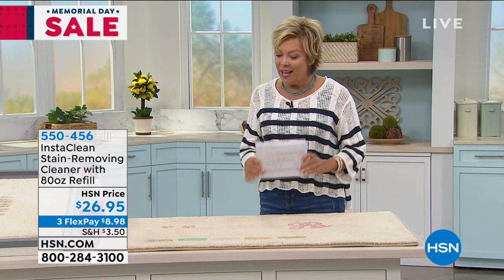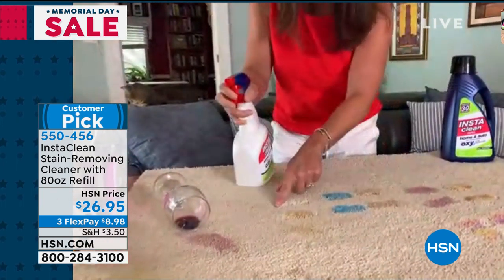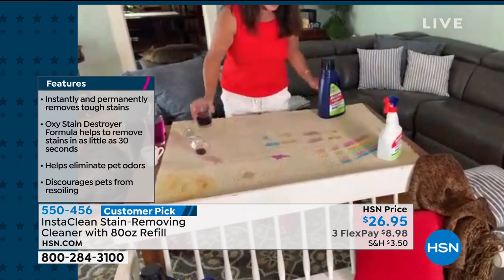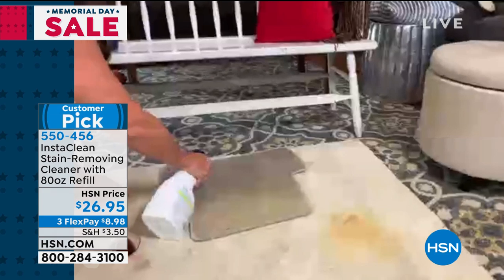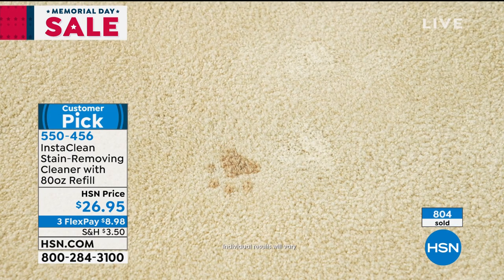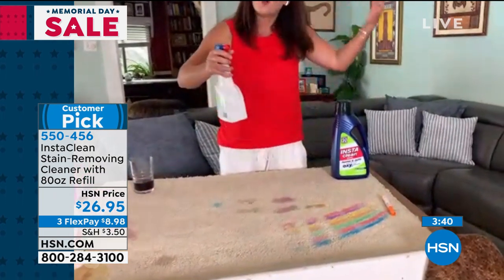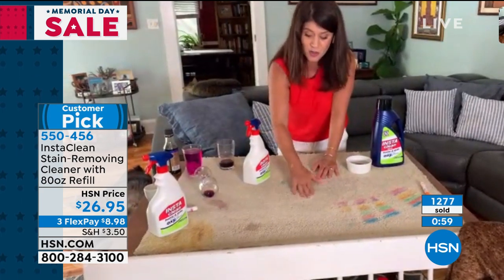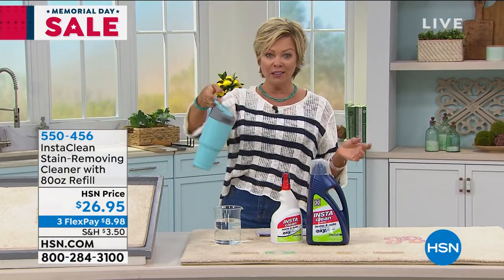InstaClean StainRemoving Cleaner with 80 fl. oz. Refill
Don't let pet or food stains ruin your beautiful carpet. InstaClean gets out those accidents quickly so you can keep your carpet fresh and clean. From dirty motor oil to tracked in dirt and even blood, Instaclean lets you live worryfree. Stains may be a part of life, but they don't have to be a part of your carpet.

    32 fl. oz. spray bottle of InstaClean Stain Remover
    80 fl. oz. refill bottle of InstaClean Stain Remover

    Color combinations for trigger may vary.